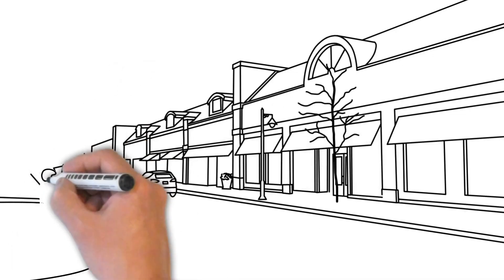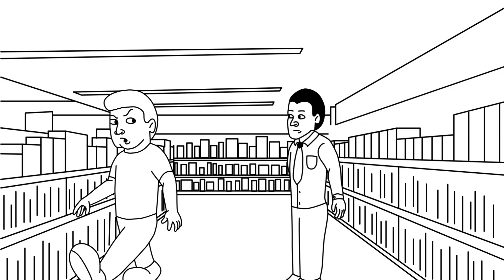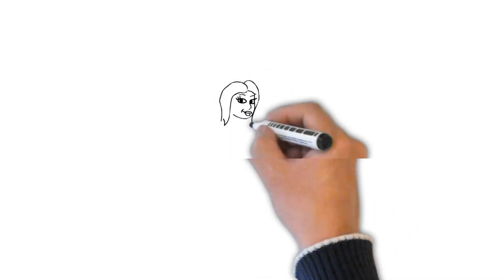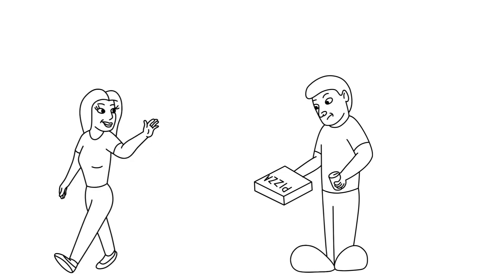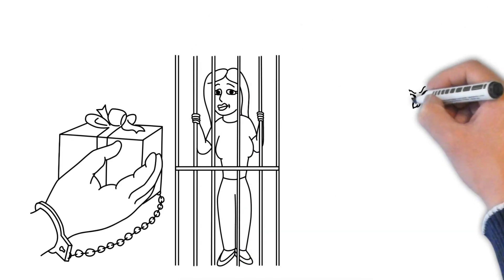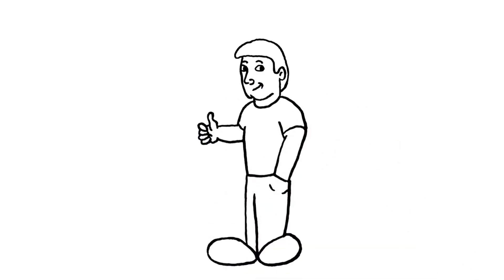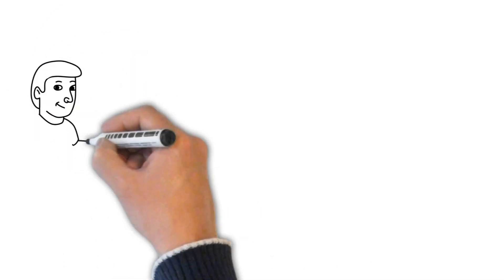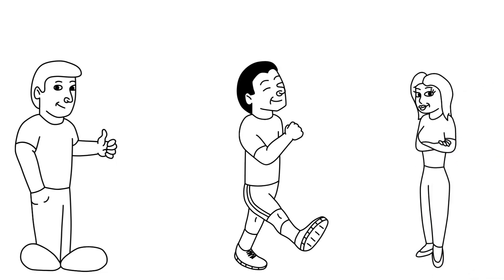Episode 3 - Nice Guy Tokens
“Girls are not machines that you put kindness coins into until sex falls out.”
—  Porphyria R’lyeh

Very often, you will hear men complain about how women prefer "jerks" to "nice guys."  Here's why that is a faulty line of reasoning, and why being a nice guy just to get something from women means you're not really being nice at all.